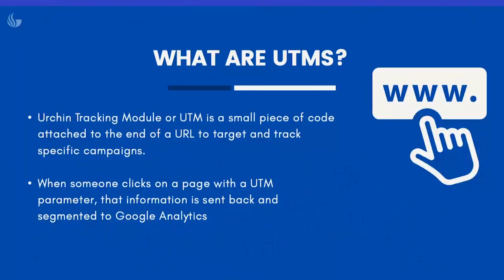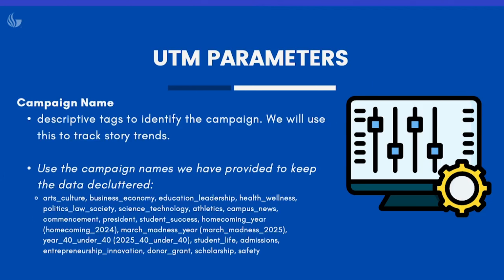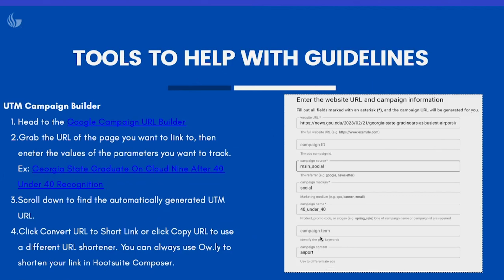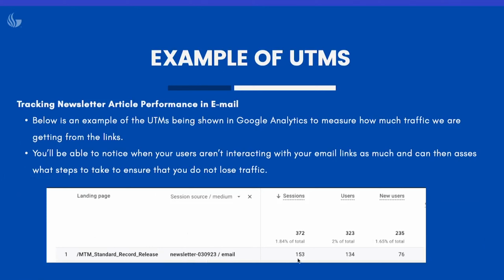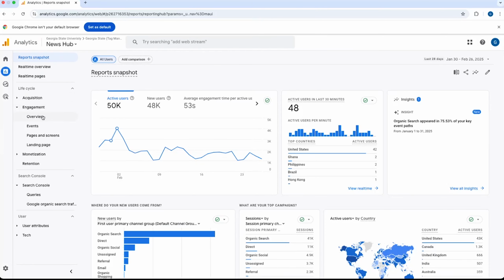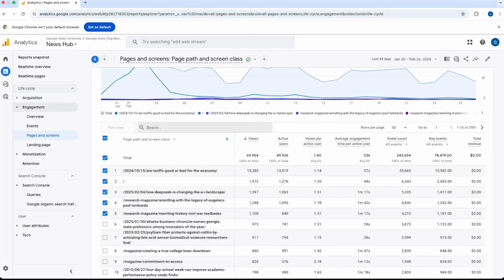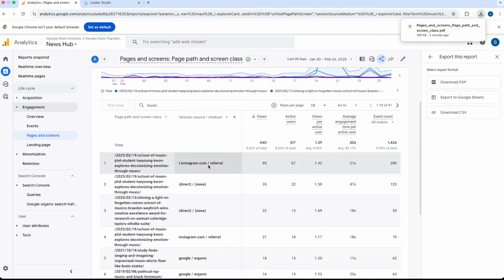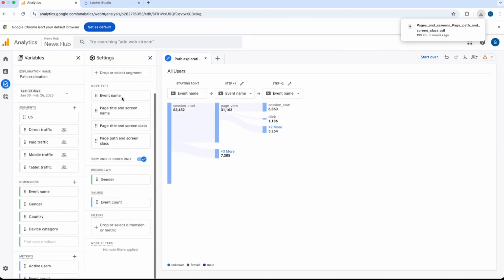Google Analytics Training - GA4 UTM Codes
Learn all about setting up UTM codes to track how various campaign efforts lead to web traffic and engagement.